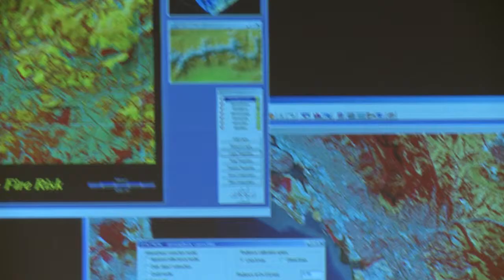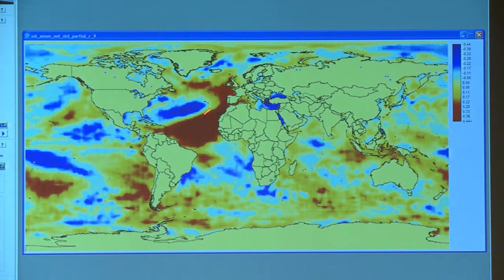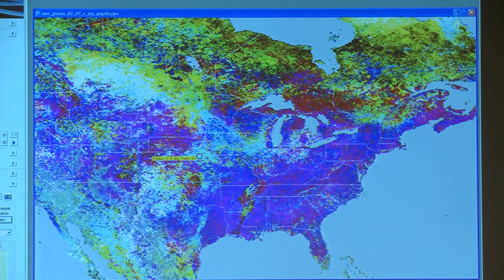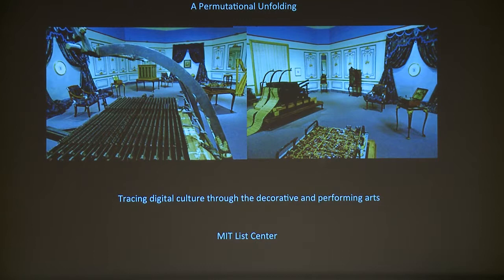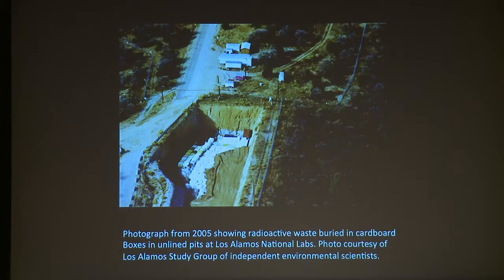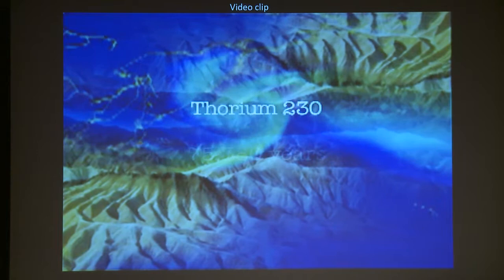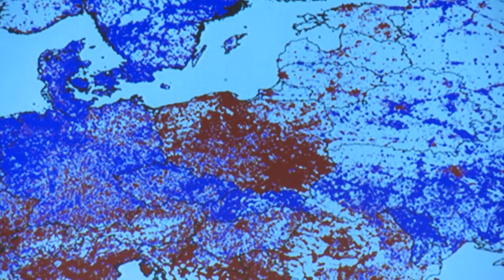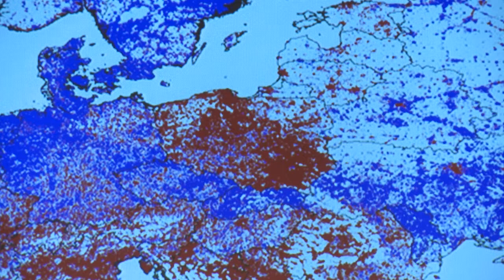Catalyst Conversations: Eve Andrée Laramée and Ronald Eastman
Artist Eve Andrée Laramée and scientist Ronald Eastman discuss their work at a Catalyst Conversations event at MIT List Visual Arts Center, November 18, 2013.